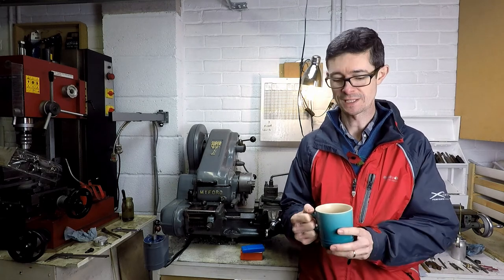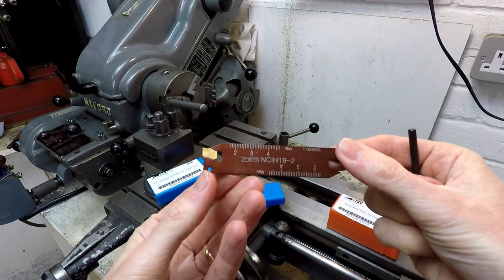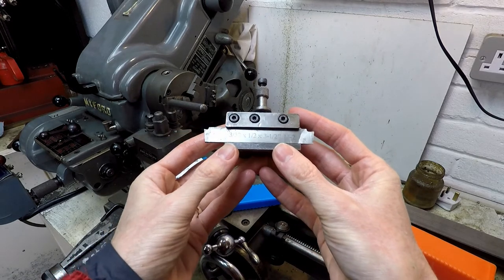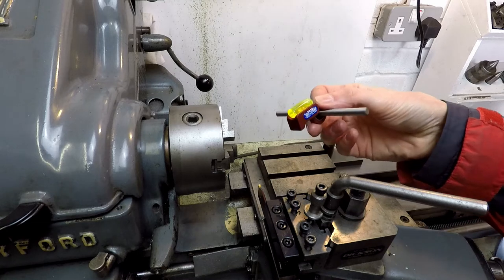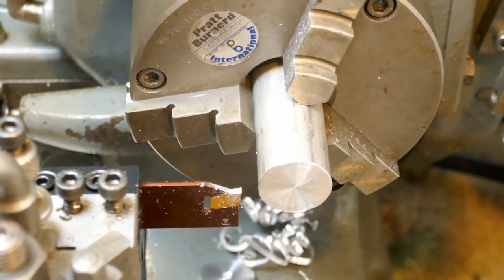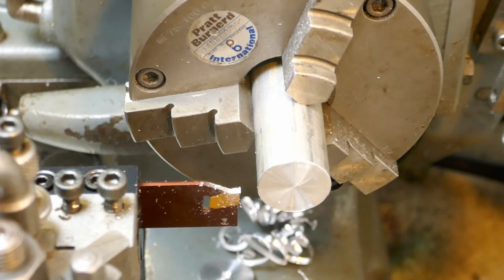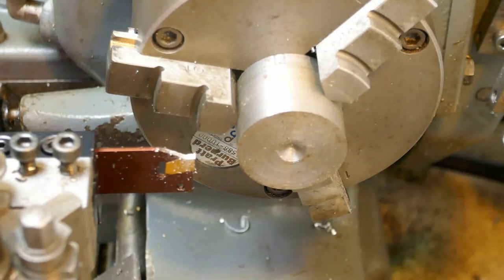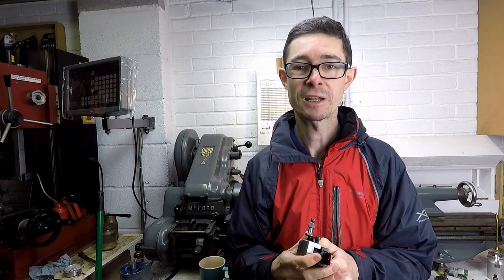What happened when I used my new parting off tool in my Myford lathe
I bought an inserted tip parting off tool and wanted to test it out on my Myford Super 7B.  This is what happened.